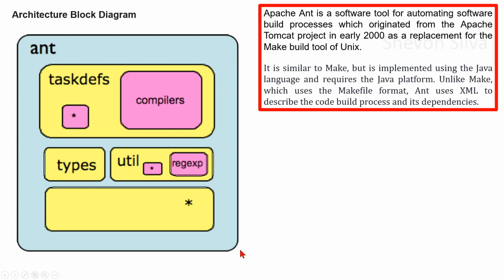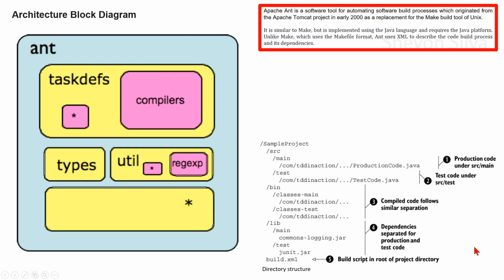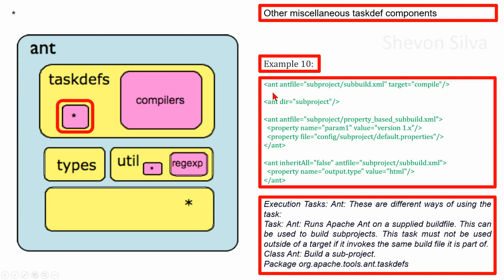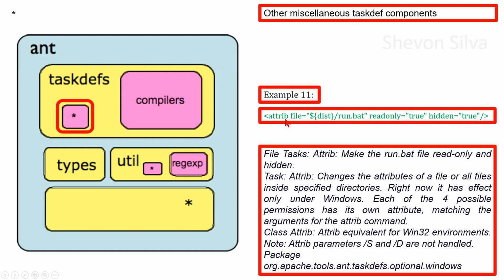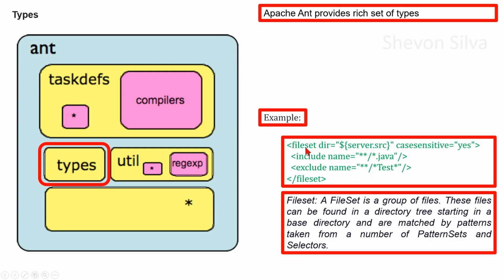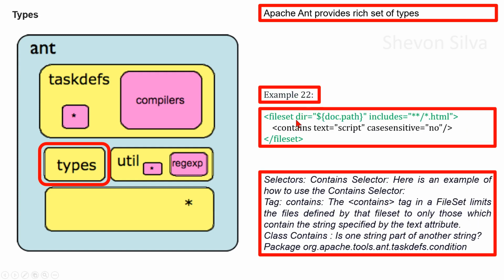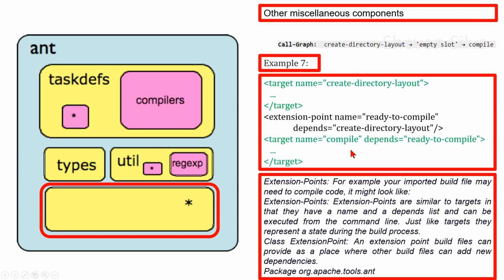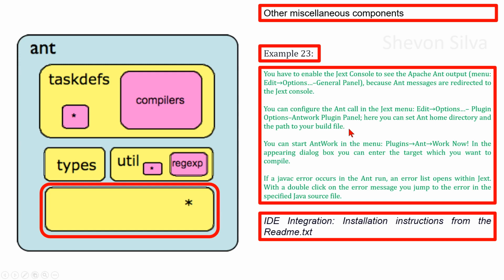Apache Ant Architecture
00:00 Introduction
32:37 Taskdefs
39:59 *(Miscellaneous)
1:49:48 Compilers
2:08:09 Types
2:49:01 Util
2:49:19 *(Miscellaneous)
2:53:14 Regexp
2:56:50 *(Miscellaneous)